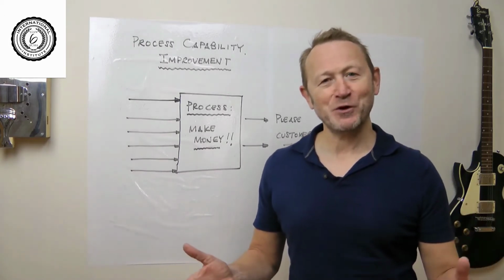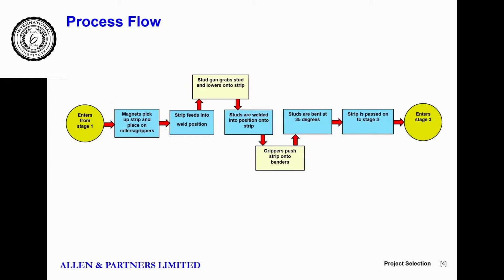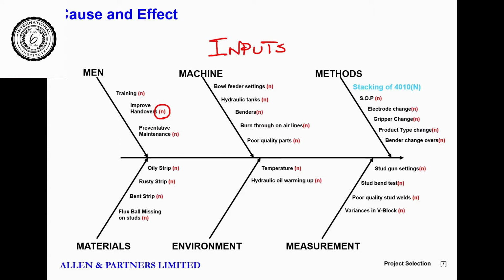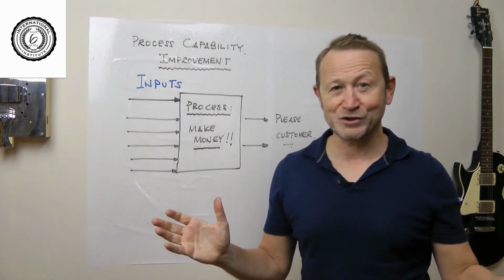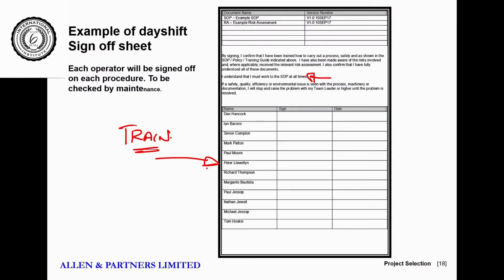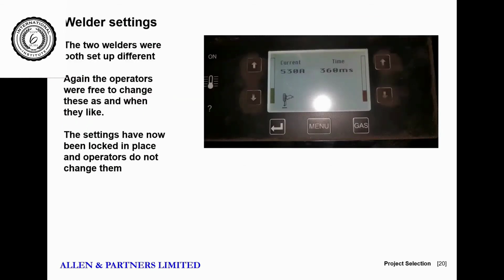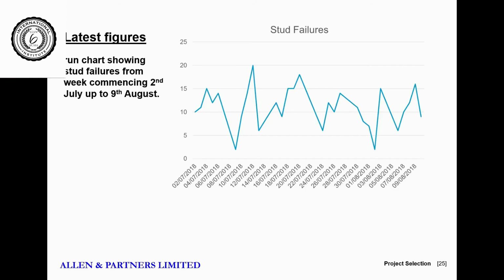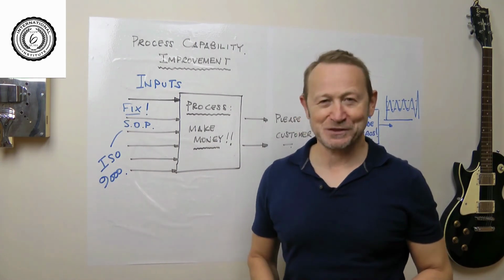Six Sigma Case Study 1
A case study on a Robot welder to get the process under control and make more money!!